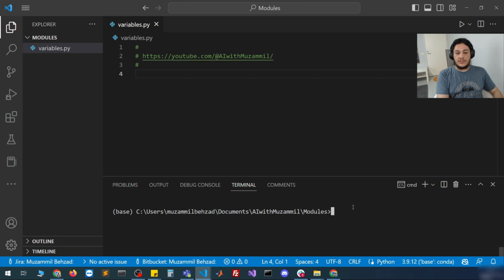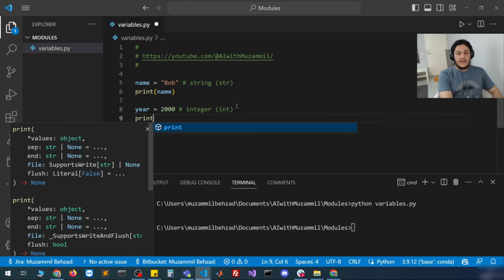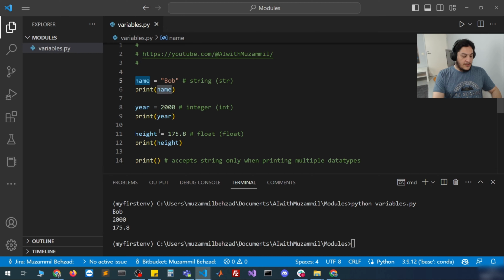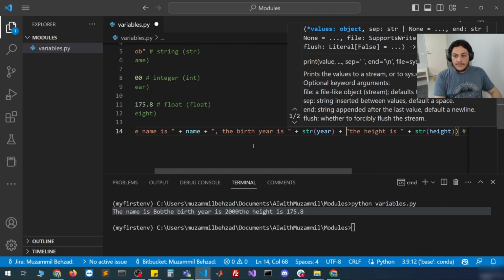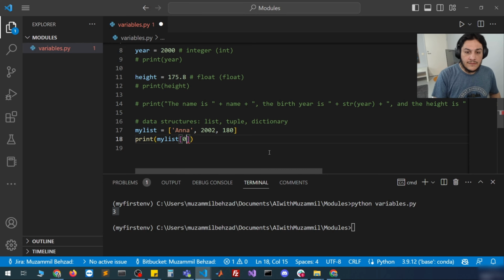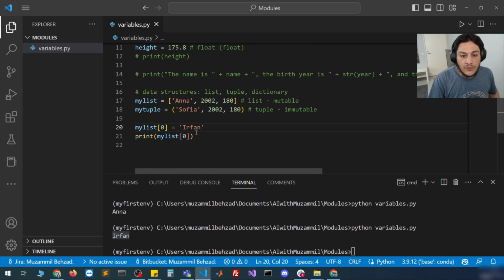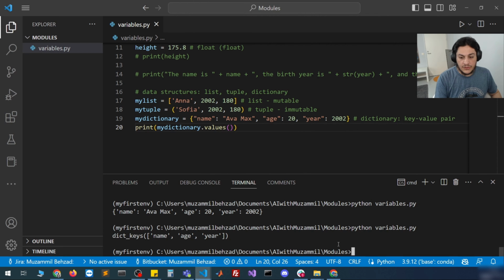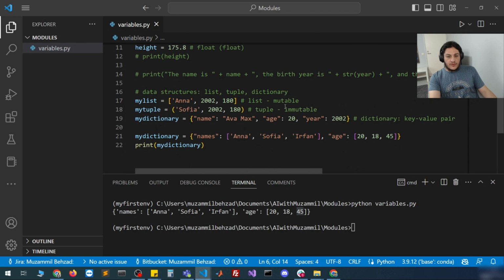Python Data Variables and Structures | Python Roadtrip | Coding Log (Clog) # 02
This clog explains different data variables in python and how to use it.

Let me know if you are interested in an any specific topic!